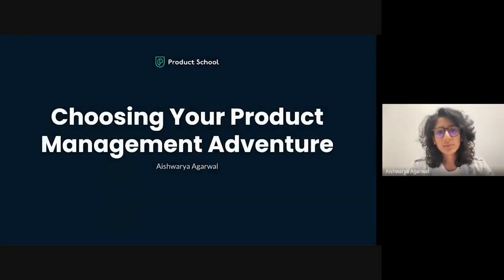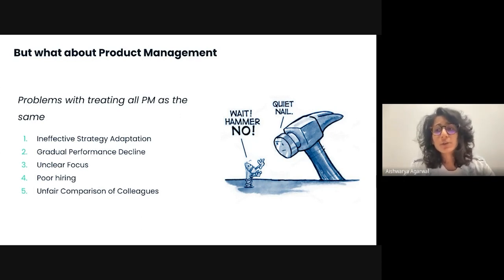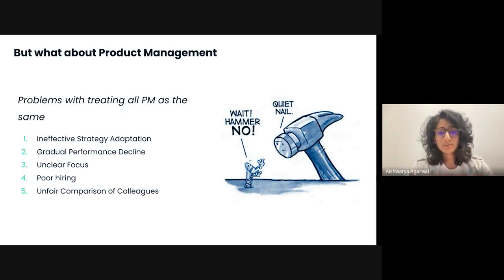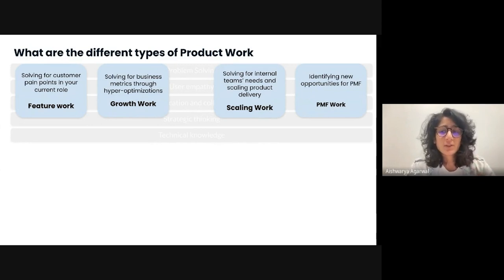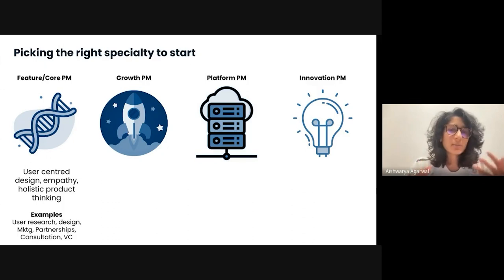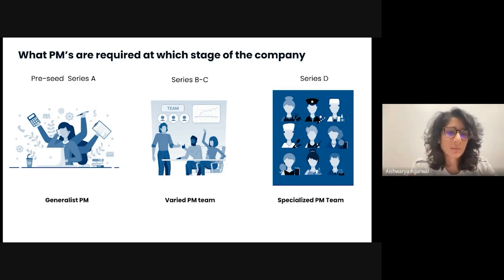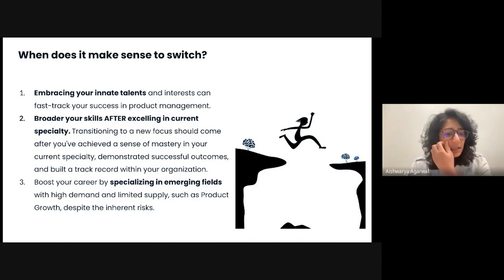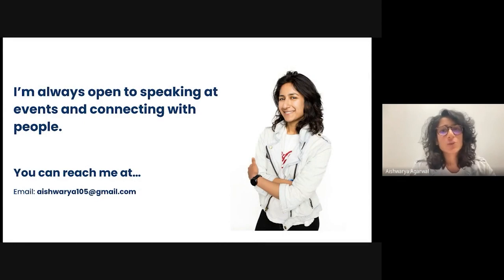Webinar: Choosing Your Product Management Adventure by YouTube PM Leader, Aishwarya Agarwal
Embark on your journey to success in Product Management with this insightful video. Discover the importance of specialization in this evolving field and how it empowers you with the skills and mindset needed to excel.

Key Takeaways:

- Specialization Trends: Explore how Product Management is embracing specialization, similar to engineering and design.
- Power of Knowledge: Learn why knowing your specialization is a game-changer in your PM career.
- The Balance: Understand why expertise through specialization is crucial, especially as you progress towards leadership roles.

ABOUT THE SPEAKER:
Aishwarya is an innovative Product Management Leader with a rich history of leveraging her strategic insights to fuel growth and innovation in the tech industry. Currently, is working at YouTube, where she's been instrumental in shaping YouTube's product landscape. Aishwarya brings a unique blend of analytical prowess and user-centric thinking to the table, driving product excellence.